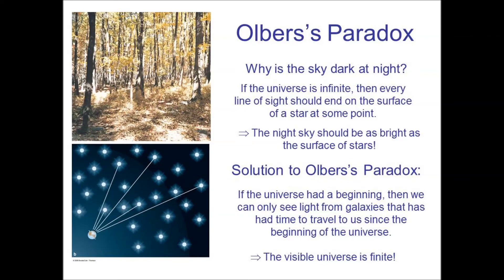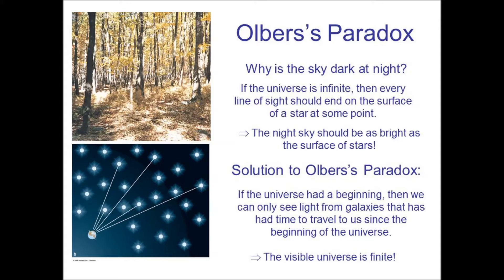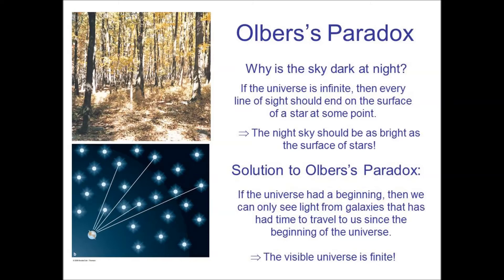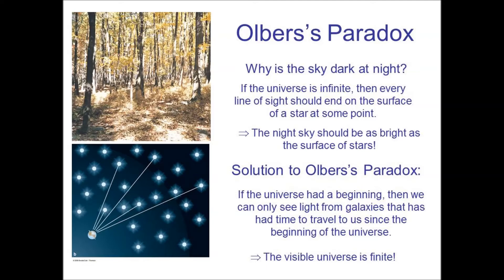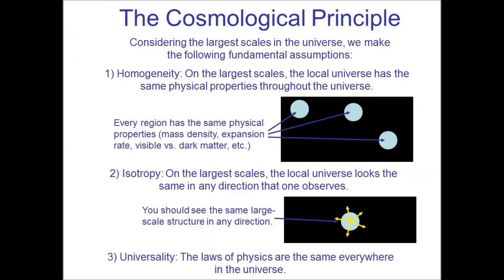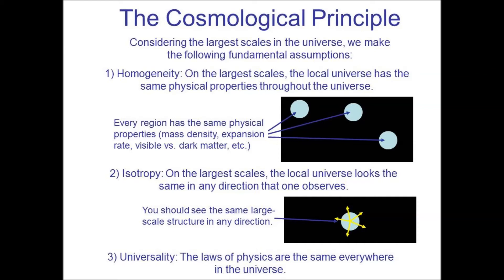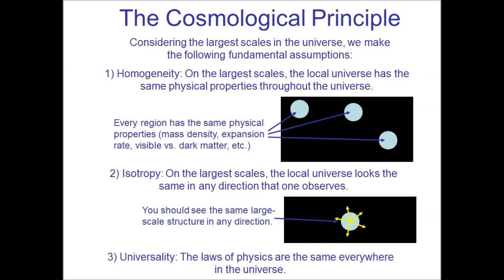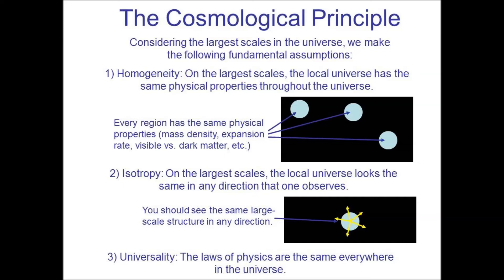ASTR 101OL - Week 14 - Chapter 29 - Cosmology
0:00 - Introduction and Olbers's Paradox
5:45 - Cosmological Principle